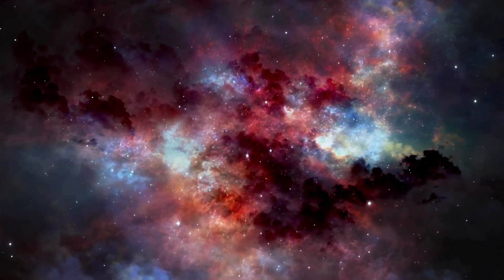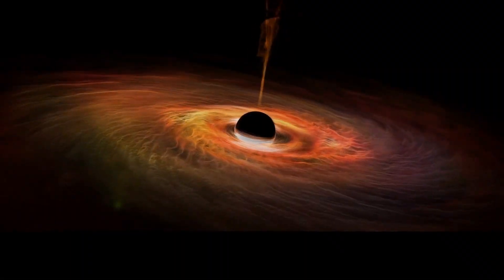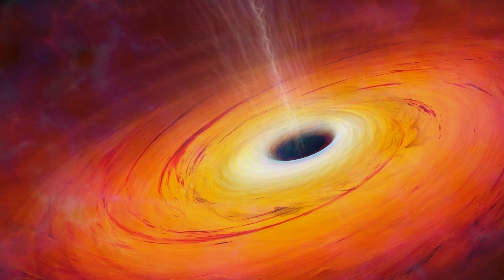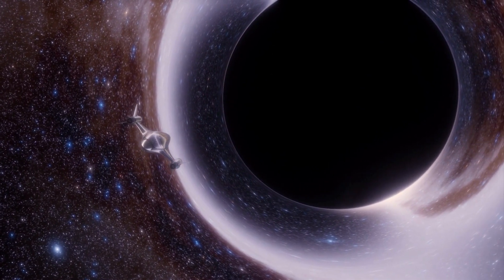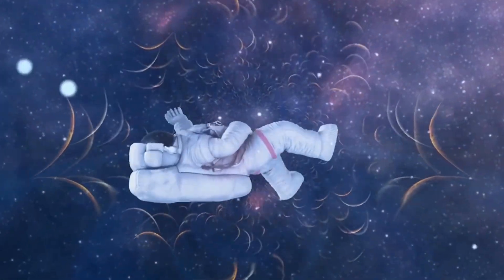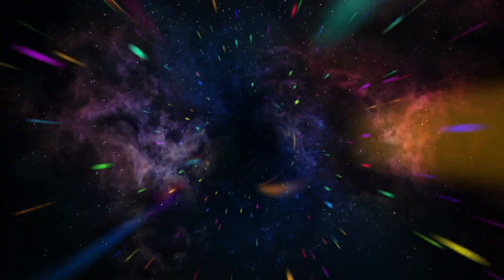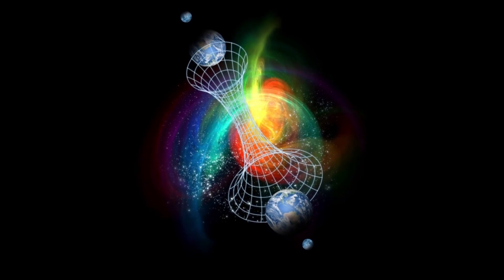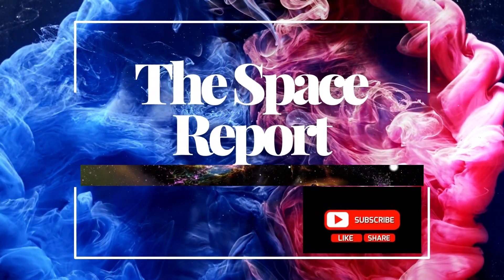Would you be able to survive a Black Hole?!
How well-versed are you in black holes?
If you stepped into one, what would happen?
Imagine that one day while searching the universe for a new planet for people to inhabit, you
came upon a black hole and thought, Why not look into it?
Heres a WHAT IF,
Furthermore, this is what would occur if you were to fall into a black hole.
A black hole is not a pitch-black void despite its designation as both black and hole.
Einstein made a prediction about the formation of black holes in his theory of relativity.
A smaller core is left behind after a giant star dies.
Gravity triumphs over all other forces and transforms the core into a black hole if the mass of
the core is at least three times greater than the mass of our Sun.
But dont be fooled by its name; it actually consists of a tremendous volume of material
compressed into a very little area.

1. The videos have no negative impact on the original works.
3. The videos are transformative in nature.
4. We use only the audio component and tiny pieces of video footage, only if it's necessary.

Code: 7PPV0YCQNSKBKORU